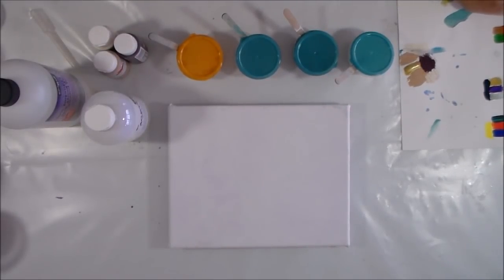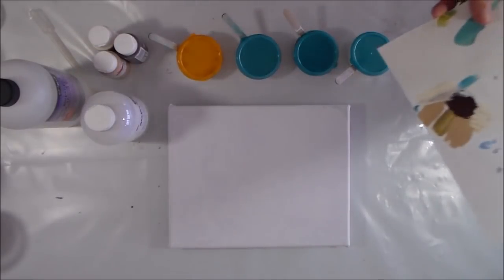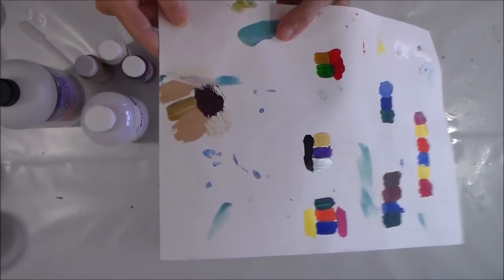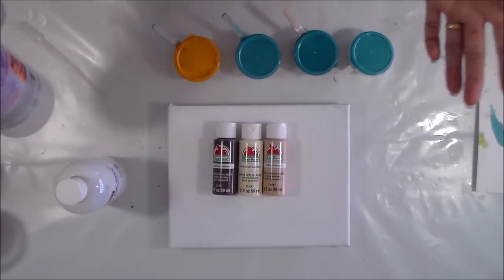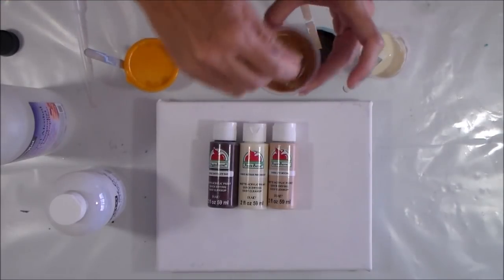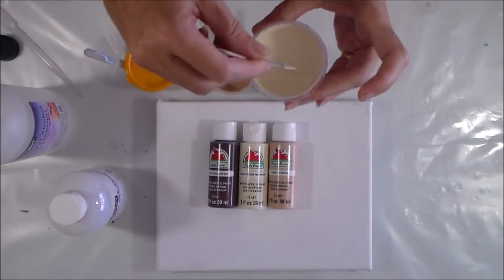Acrylic Pouring Without Silicone or Torching Recipe (Part 1: Get Cells With Apple Barrel Paints)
I bought a new product, the Sargent Art Acrylic Gloss. My intention was to use it as a varnish and compare with a couple of other products as a finish for ceramic tiles, but this interesting product can also be used as a medium. It says “Mix with acrylic paint to increase gloss, ease paint flow and increase transparency.” All that sounds good to me.

Supplies I Used:

Apple Barrel craft paints in Antique Parchment, Lite Mocha and Chocolate Bar
Sargent Art Acrylic Gloss as a pouring medium
99% alcohol
Some Art Alternatives Gold I already had mixed from a previous pour, containing Floetrol